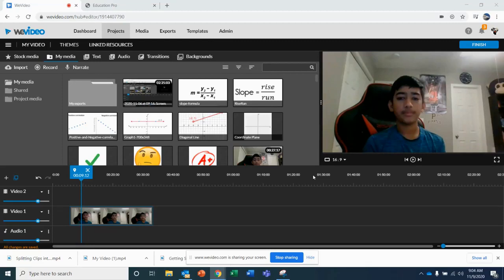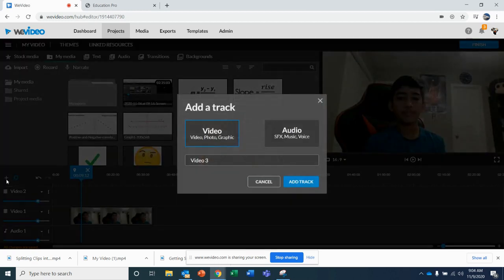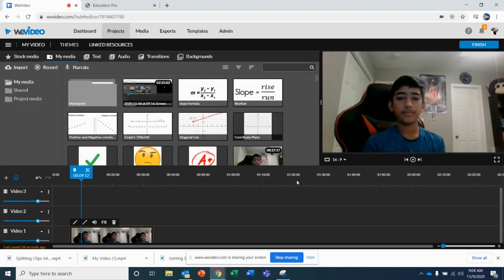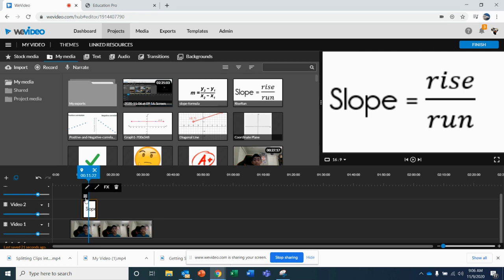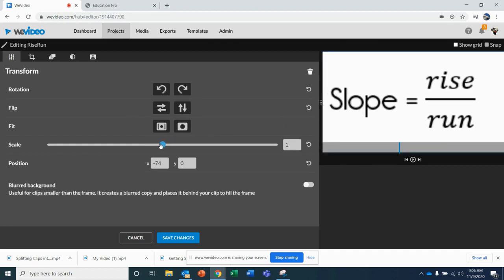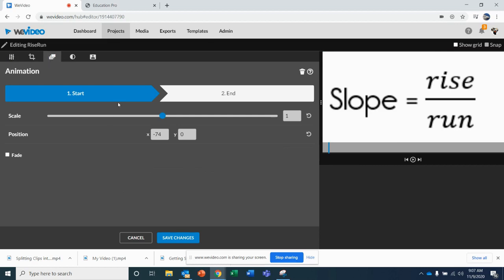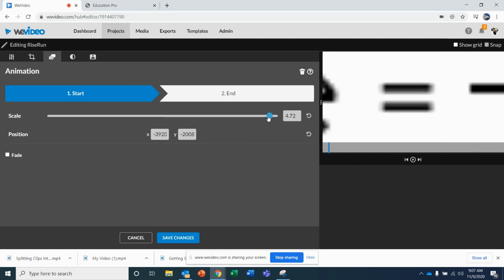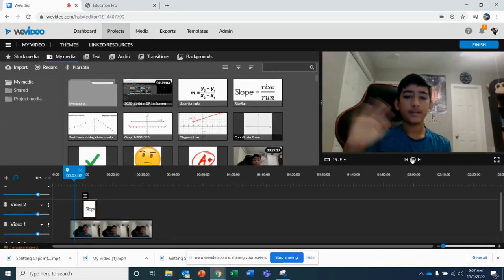Layers in WeVideo